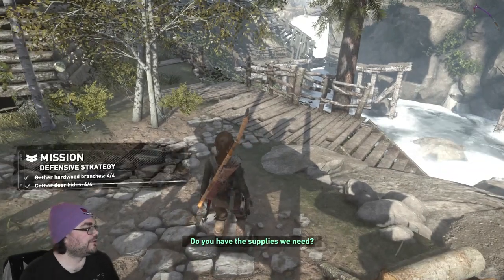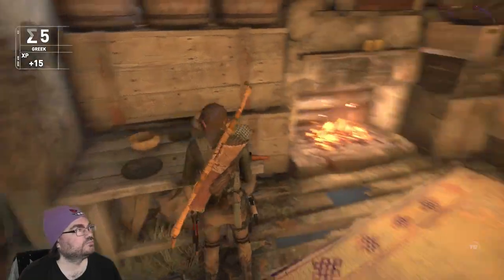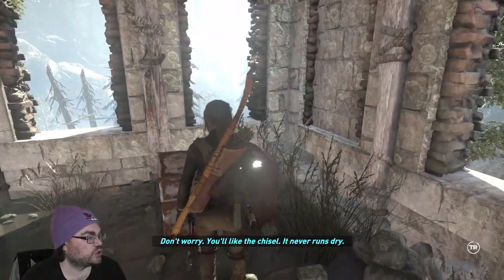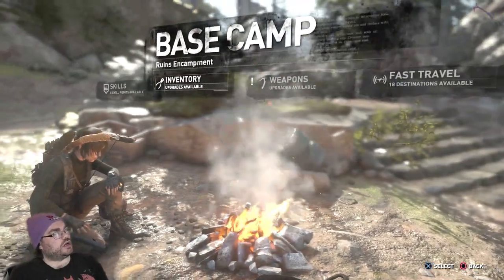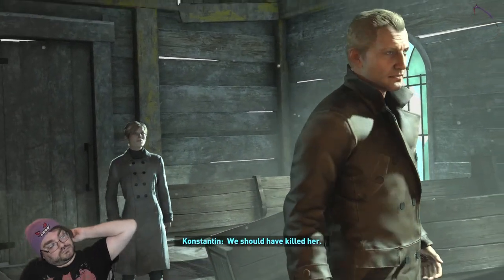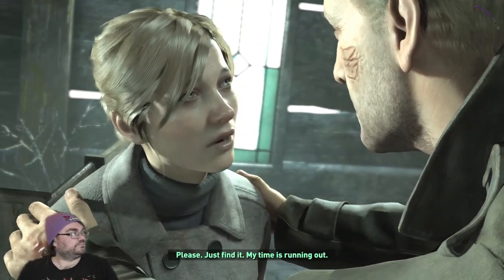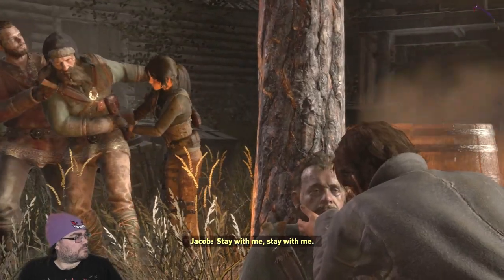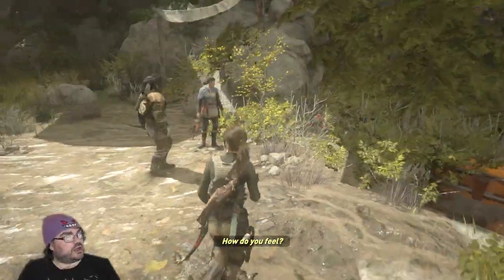Rise Of The Tomb Raider Part.16 All Out War!